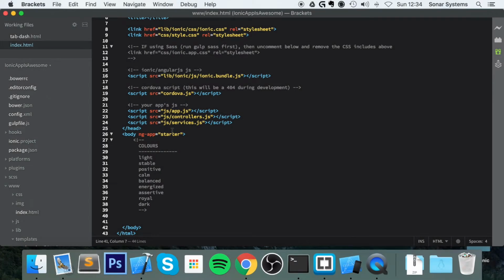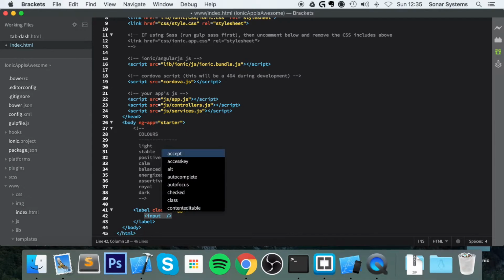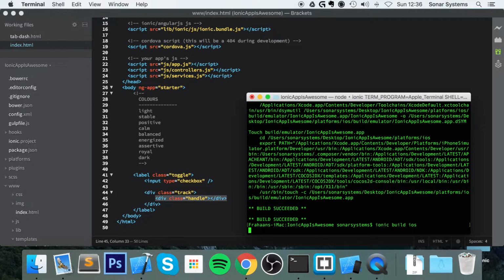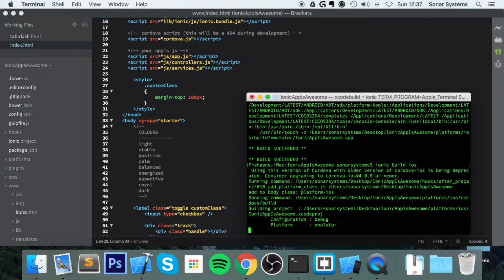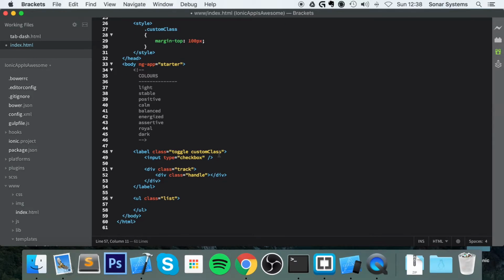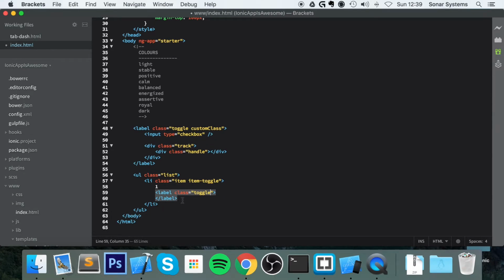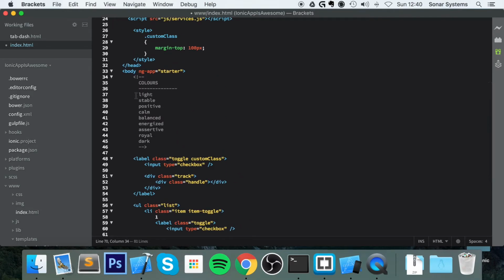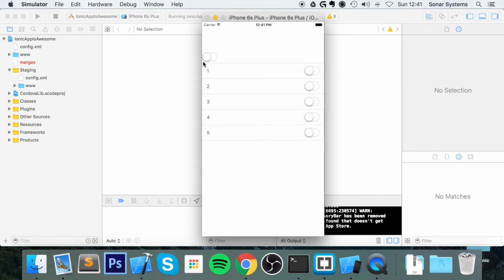Ionic [CSS Components] - Toggle